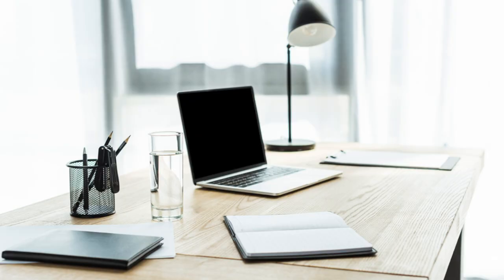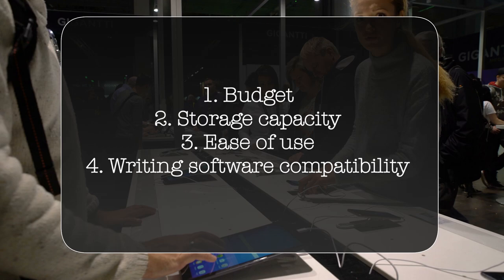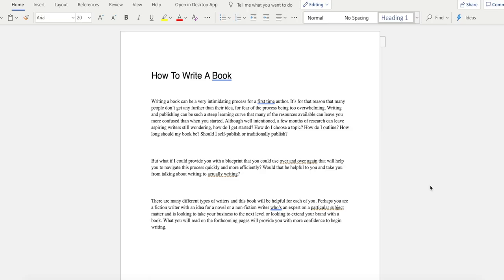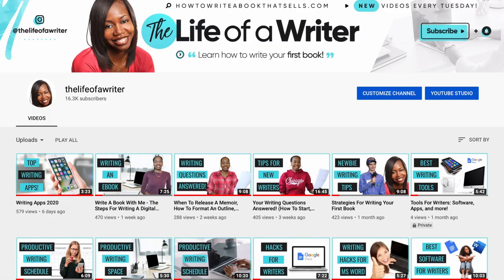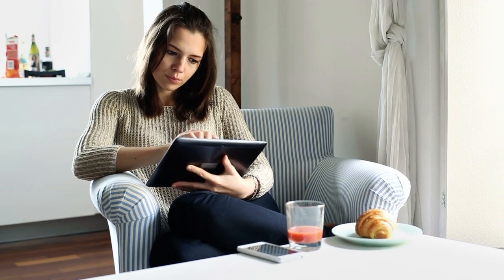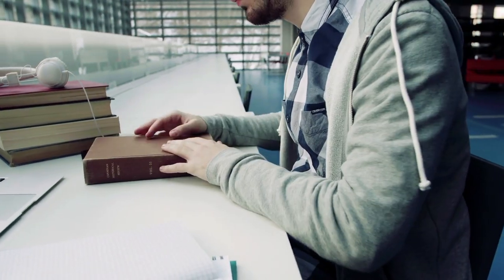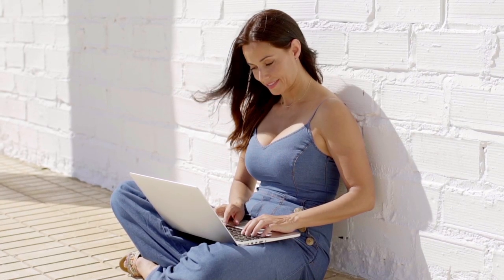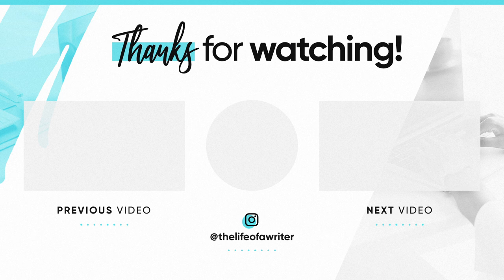Writing Tools For Authors [Best Tools For Writers 2024]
Writing your first book? You're likely wondering the best writing tools for authors. Well, the tools featured in this video are the best tools for writers!

These tools include software for writers, books, apps for writers, and more. All of the tools featured will help you to START writing your first book.

Grab My Writing Resource PDF. Learn the apps, software, and electronics I use to write books!

☎️SCHEDULE YOUR FREE STRATEGY SESSION ☎️

Stefanie Newell is the go-to writing coach for the first time non-fiction writer who’s looking for direction on how to write, publish, and market their first book. Her videos, coaching, and training programs have impacted thousands of authors to unleash their authentic voice and share their message through the pages of their book.

📄FREE RESOURCES 📄

Learn the apps, software, and electronics I use to write books!

📚BOOKS FOR FIRST TIME WRITERS 📚

📄TEMPLATES 📄

🖥 WRITING COURSE 🖥